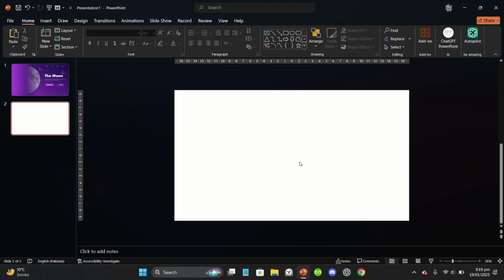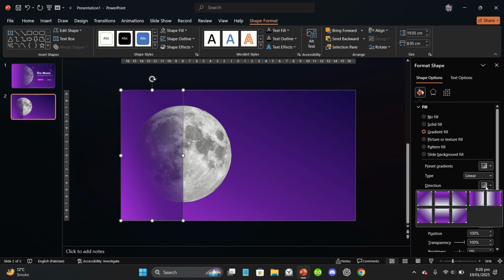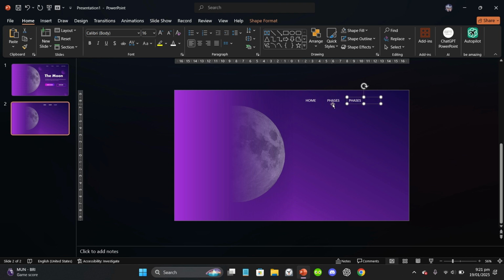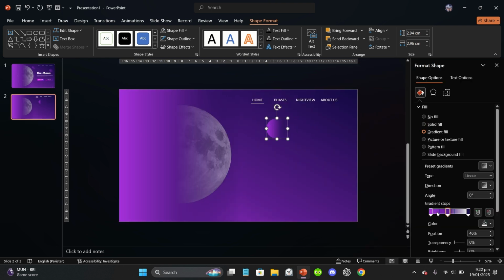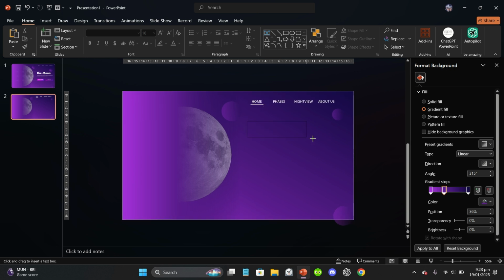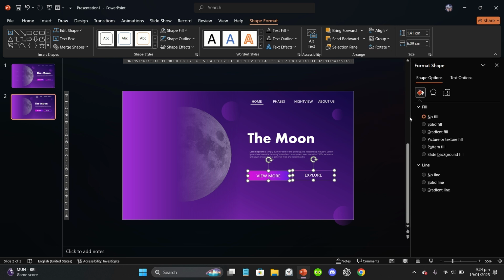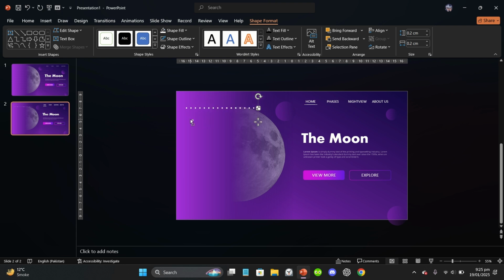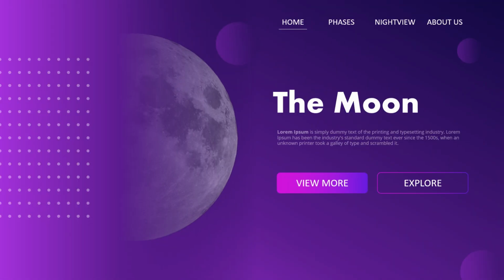Amazing Opening Slide in PowerPoint with Free Link as well